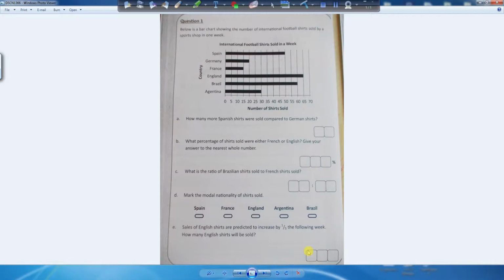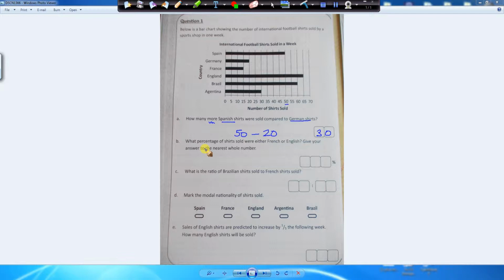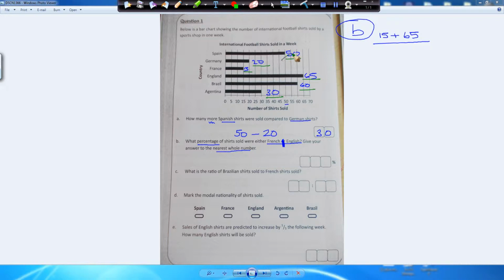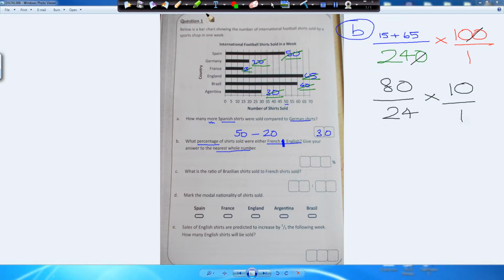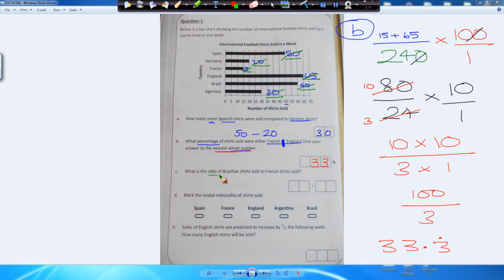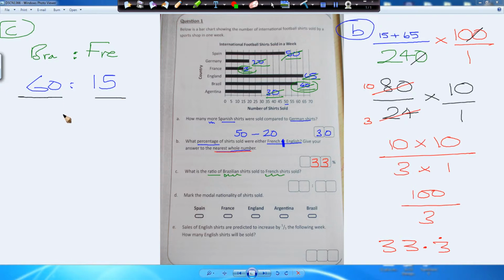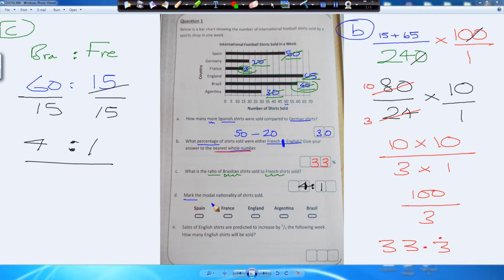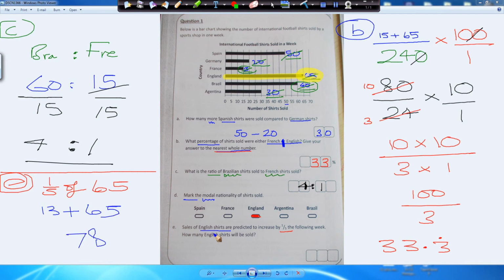test 2 Bk2 numerical reasoning Q1